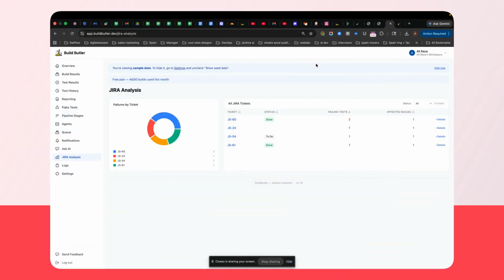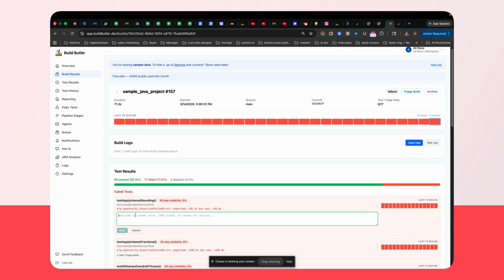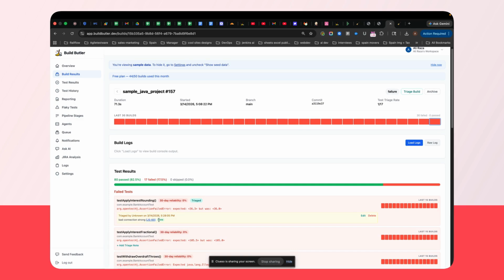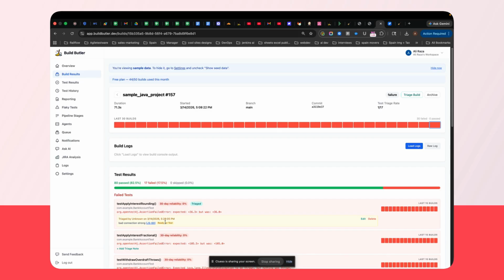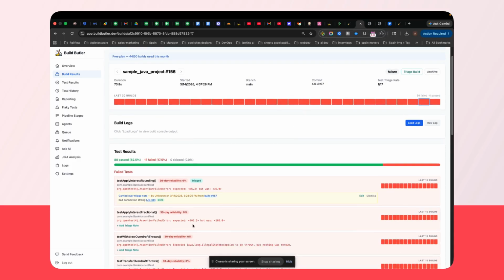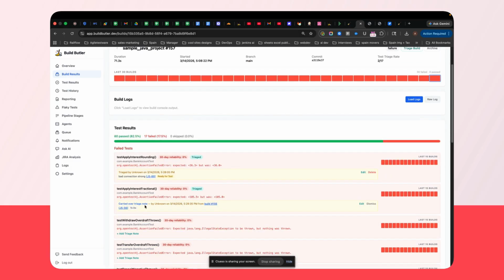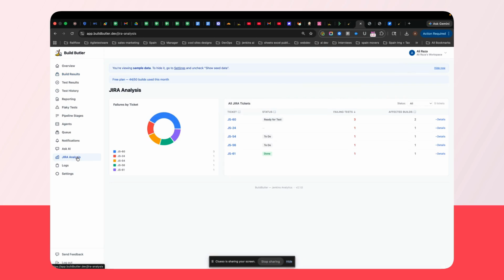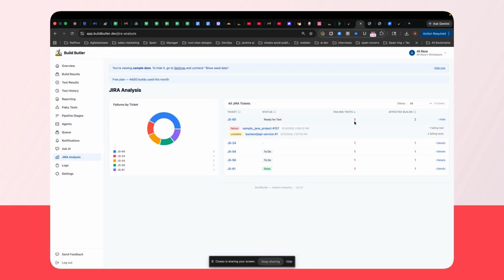Jira Integration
Build Butler is a Jenkins plugin that deliver a host of new functionality right within Jenkins. Look at build, test, agent history and trends within Jenkins, across multiple servers and store all the data in your own Postgres database.  Integrate build and test triage with JIRA. Also integration test case management systems like TestRail, XRay, ALM, and Zephyr.